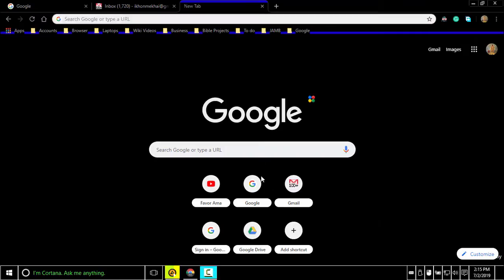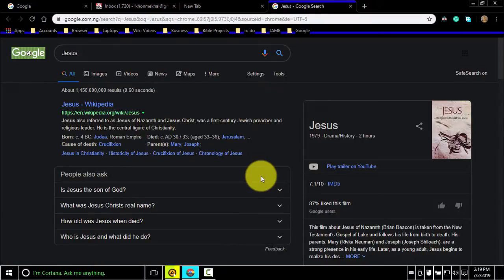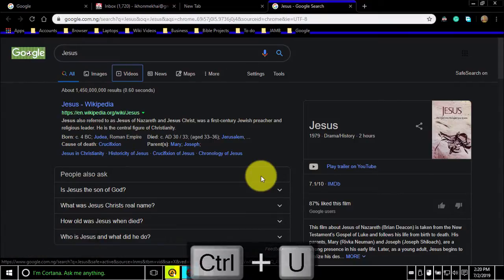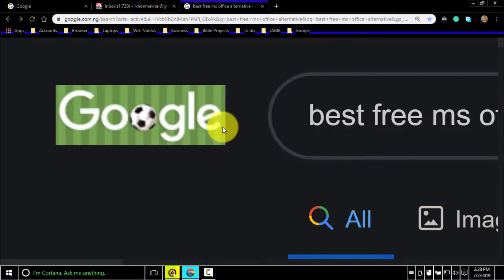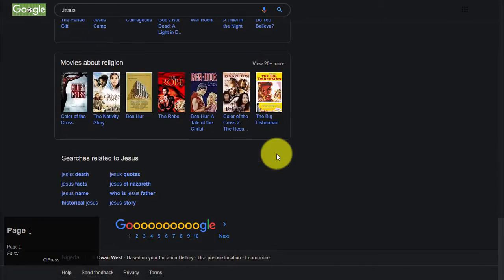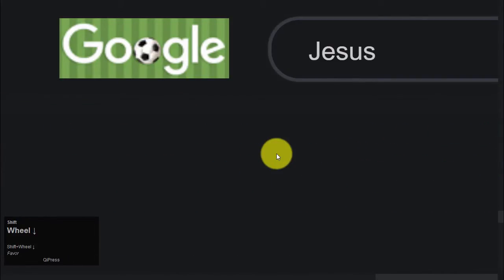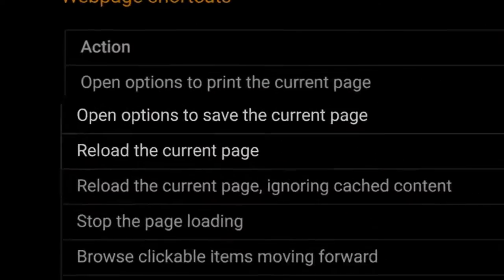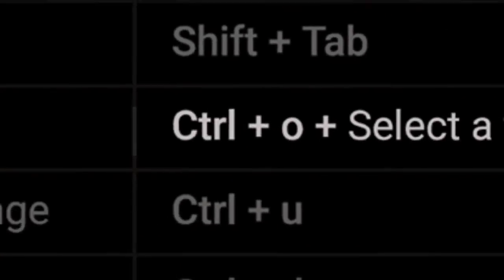6. chrome's Webpage shortcuts.mp4